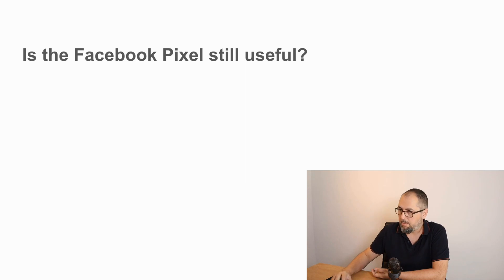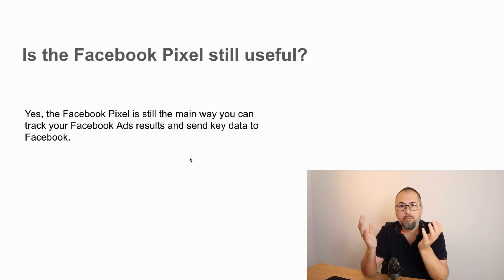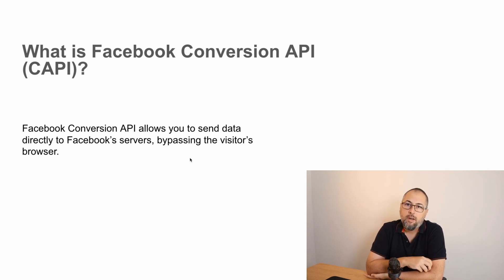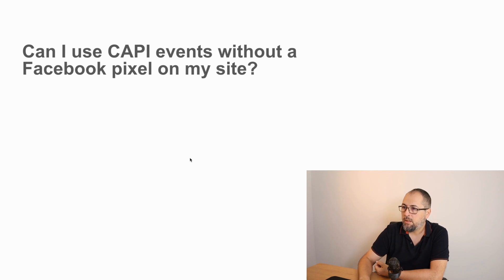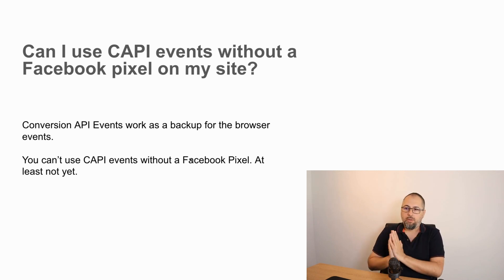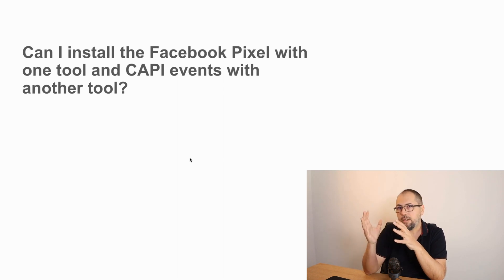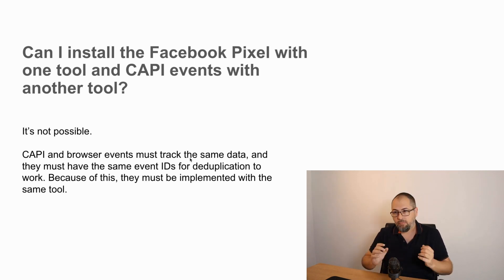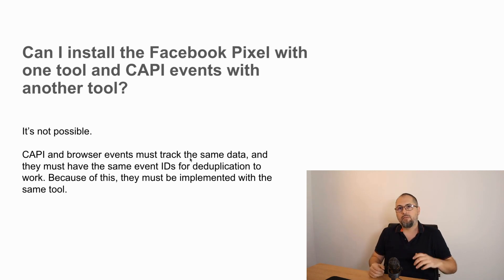Facebook Pixel & Conversion API (CAPI): what you MUST know in 2022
Discover what you need to know about the Facebook Pixel and Facebook Conversion API.